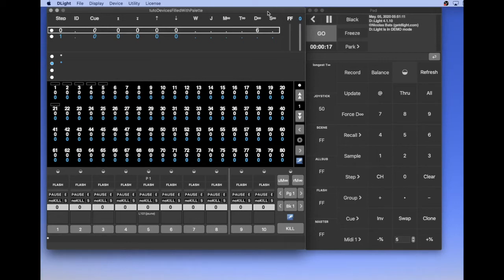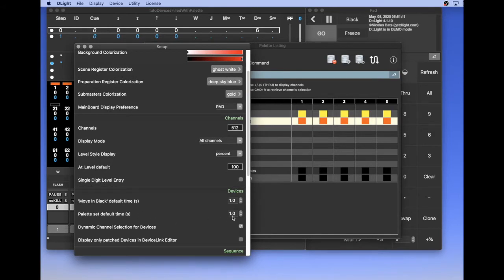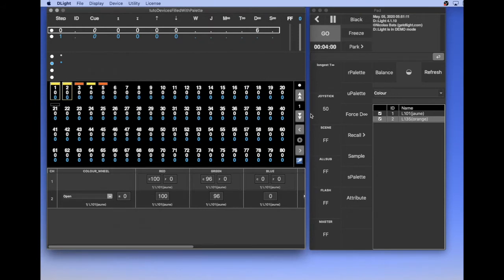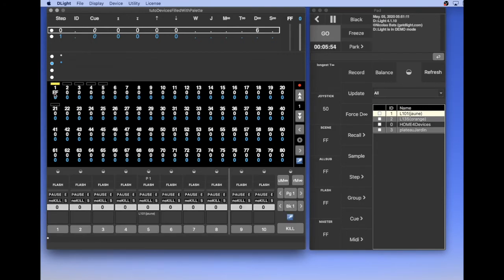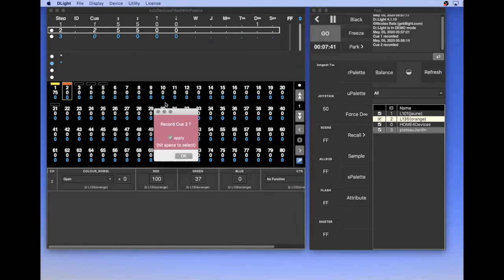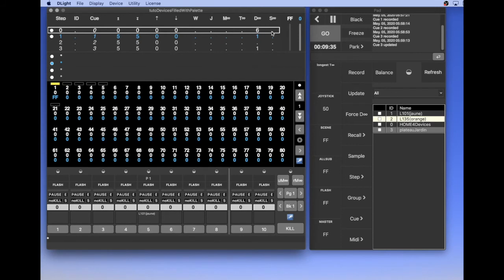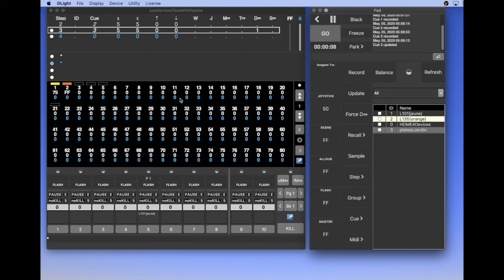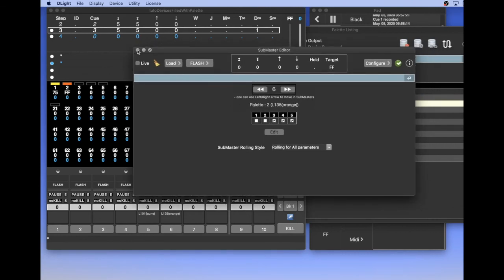DLight ENG DevicesPt6 PaletteInSequence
using Palettes In sequence